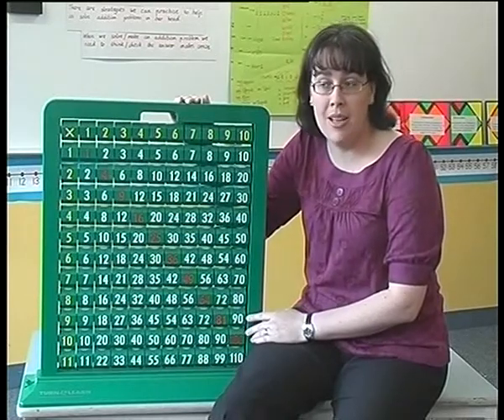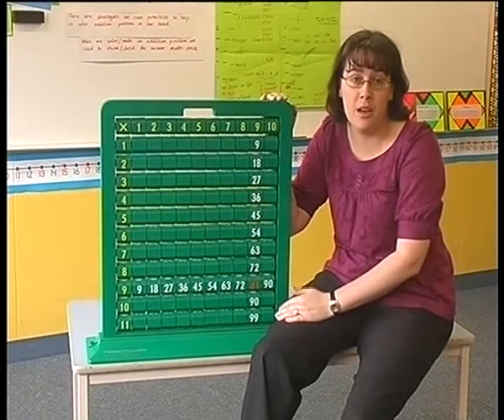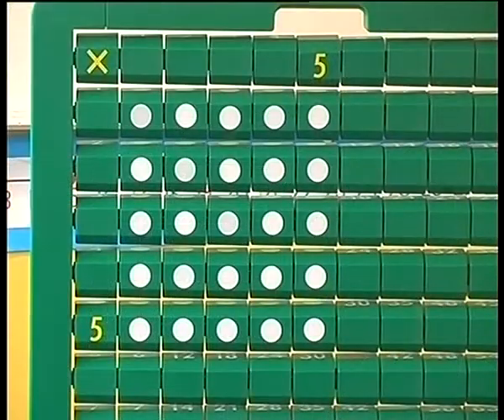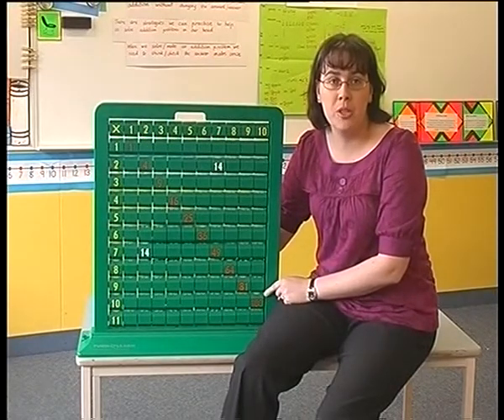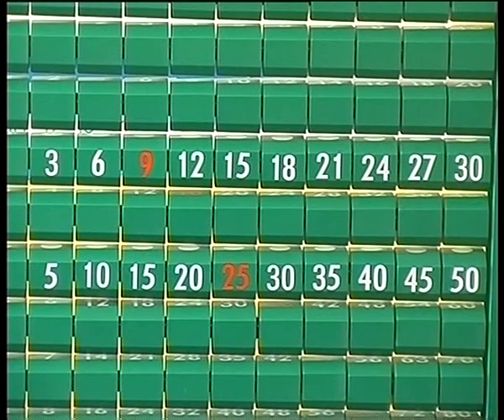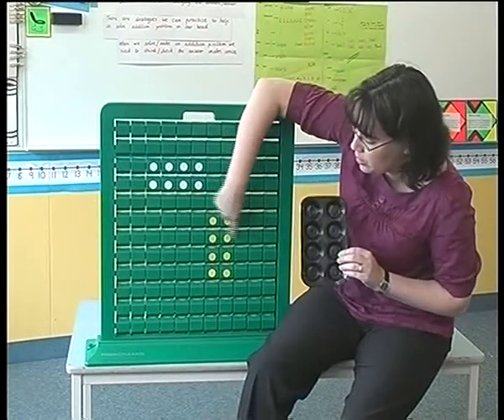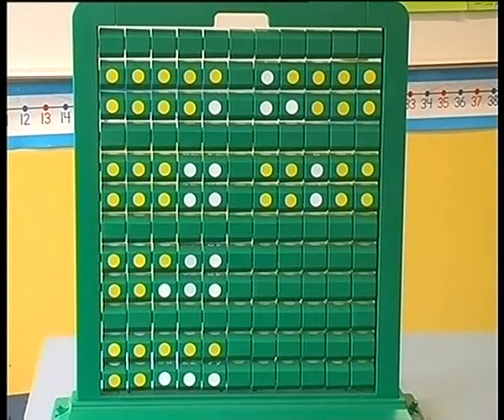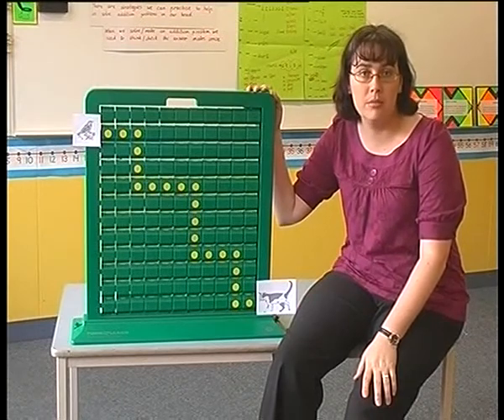Turn and Learn